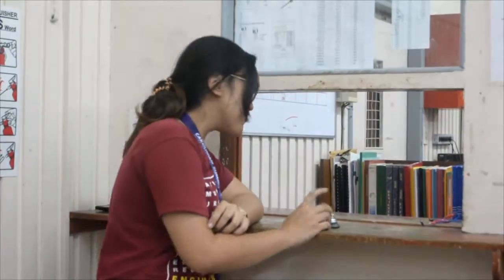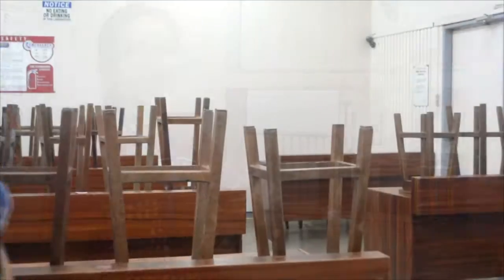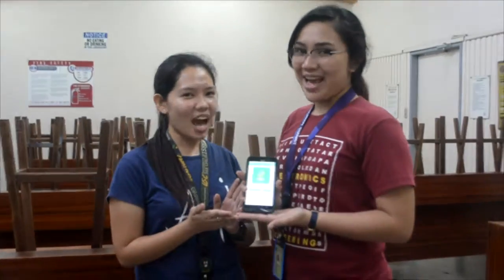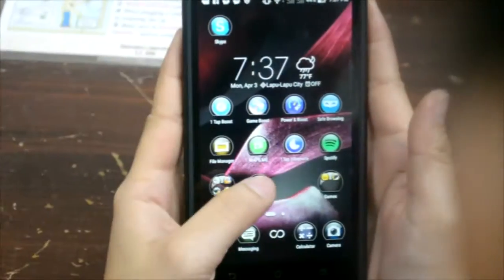IoT Laboratory Dispensing Tool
Pescante Fariola Lopez